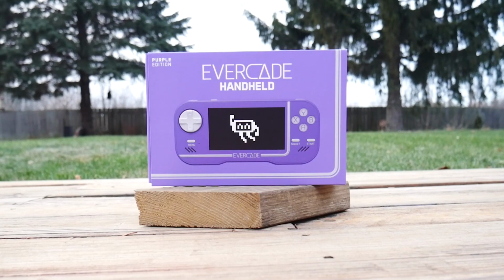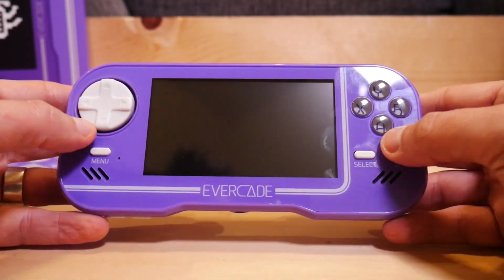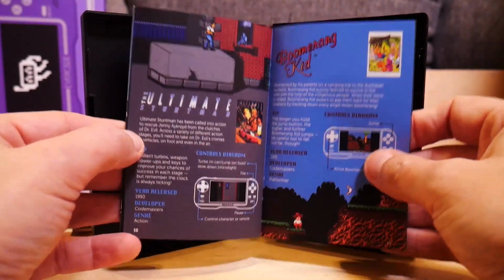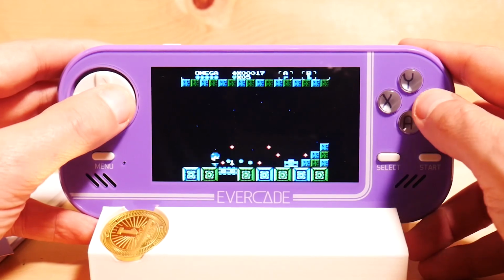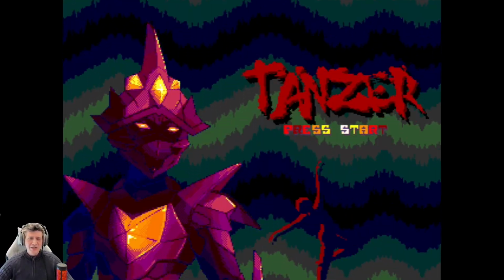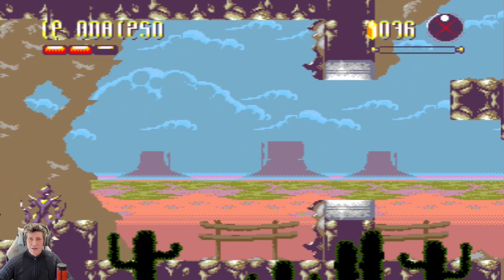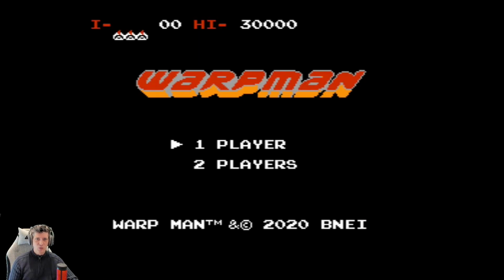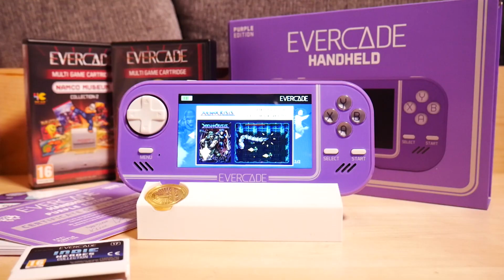Evercade Purple Edition Unboxing, Gameplay and Thoughts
So here we are with the Evercade Special Purple Edition: 1 of a thousand of these made. Ever since I stupidly pre-ordered the white Evercade instead of the black one I have been on the prowl for something different and here it is... It's mostly the same thing as my original white one, but is it just me or is this one.. brighter?

Special Music for This Episode:
Gaiety in the Golden Age by Aaron Kenny

My mailing address:
If you are sending an item for review let me know who you are so I can mention and link you!

Call Rob!